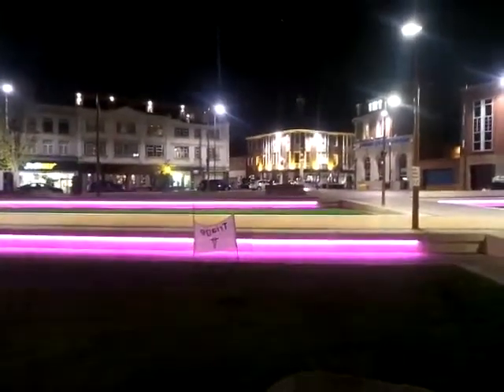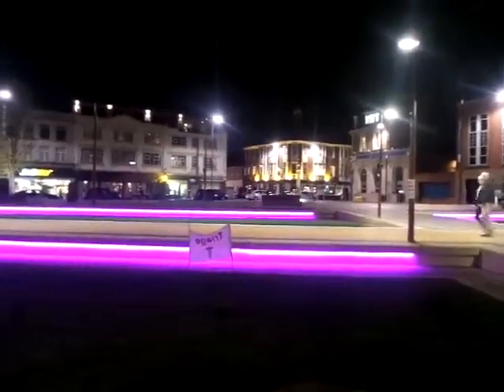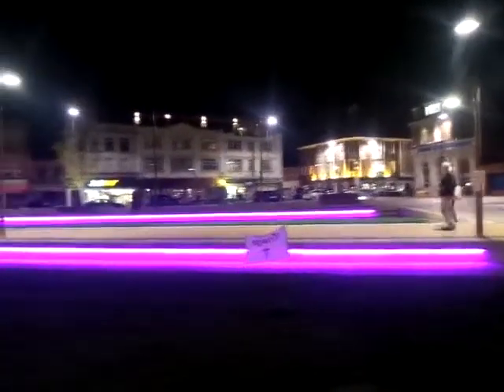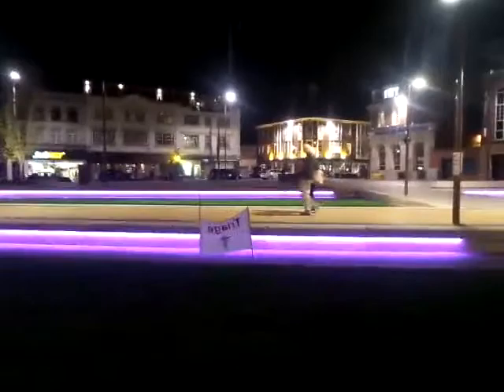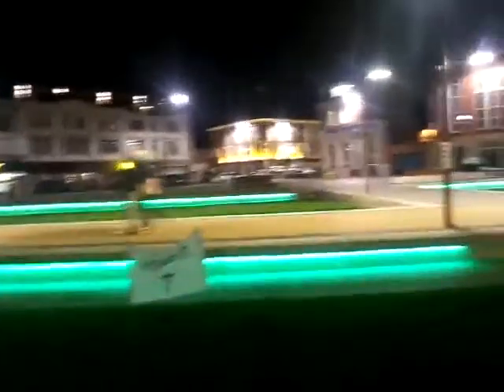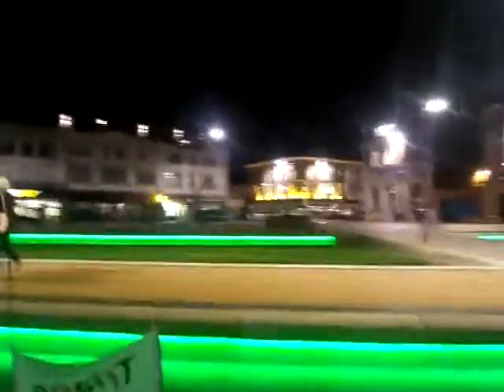OccupyLeicester: DemocracyAE 20042015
OccupyLeicester: DemcoracyAE 20042015.
Second evening with the Occupy Leicester, Jubilee Square, Leicester.